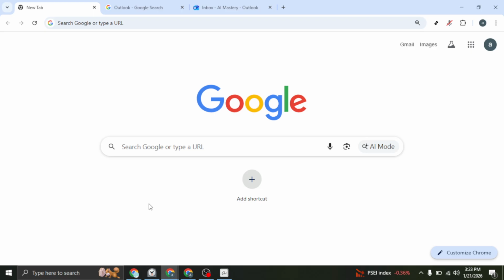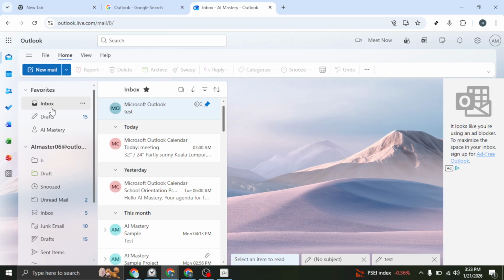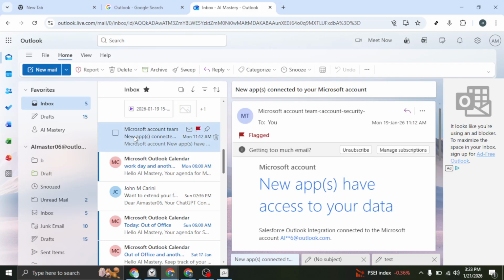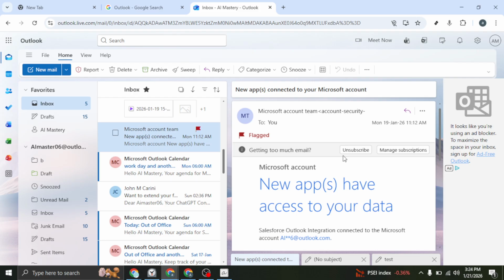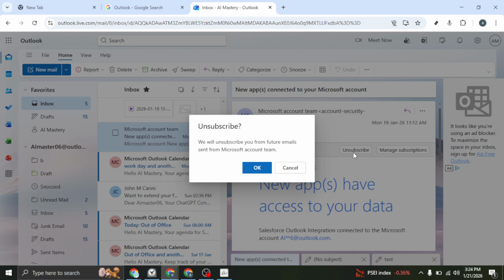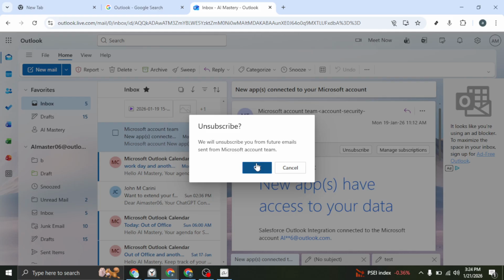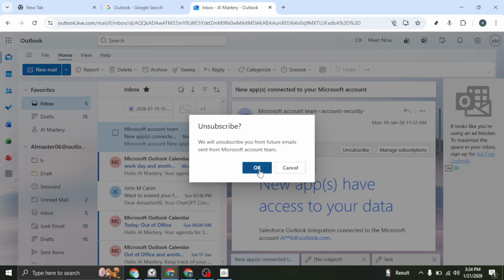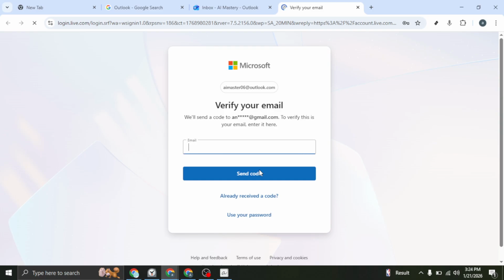How To Unsubscribe From Emails On Outlook (Tested)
In this video, we discuss decluttering your inbox by learning to unsubscribe emails outlook identifies as newsletters. We show you the built-in outlook unsubscribe button that helps you stop spam and unwanted subscriptions instantly.

00:00 Intro
00:12 Access Outlook on Web Browser
00:36 Find Your Inbox
00:50 Open the Email to Unsubscribe
01:01 Look for the Unsubscribe Option
01:33 Confirm Unsubscription
02:10 Quick Summary of the Process